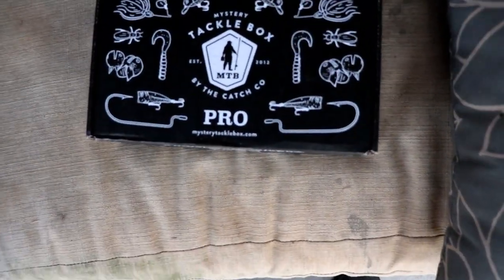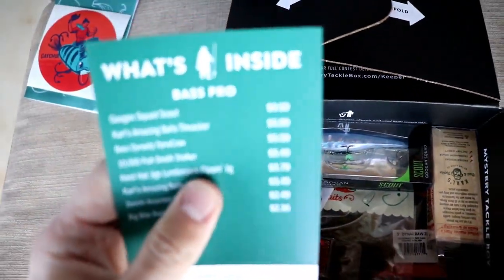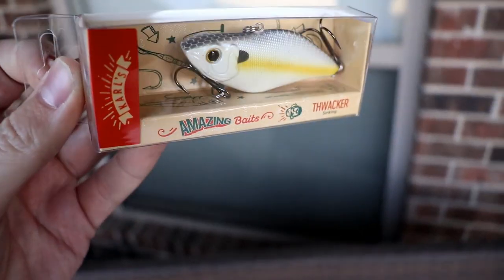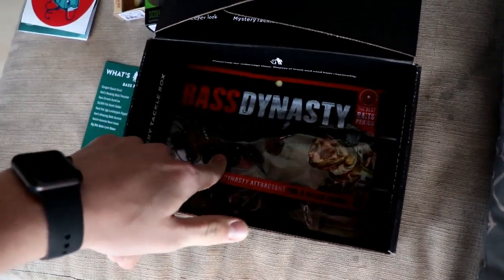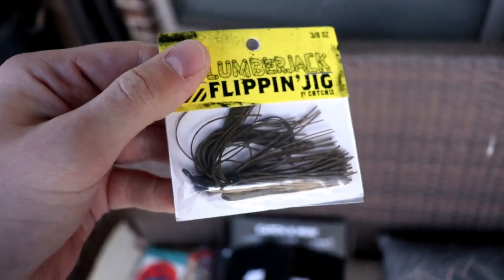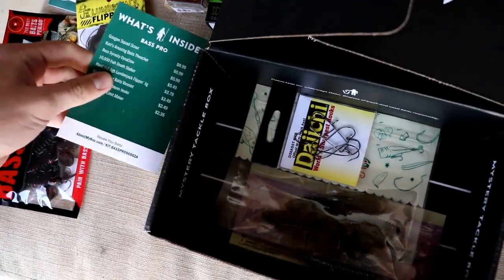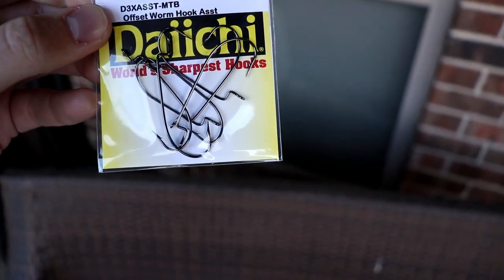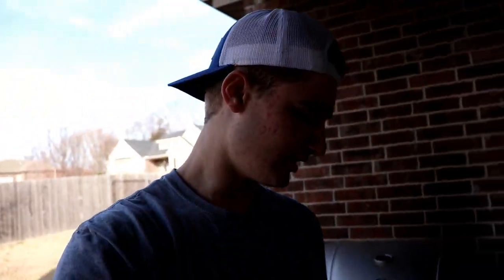FEBRUARY MYSTERY TACKLE BOX UNBOXING!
In this video I unbox the Mystery Tackle Box for the month of February!